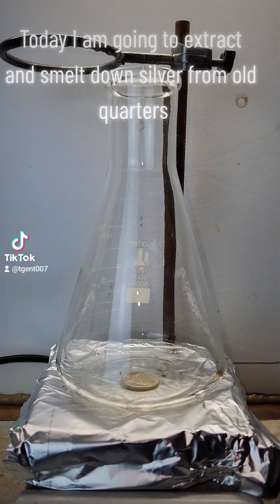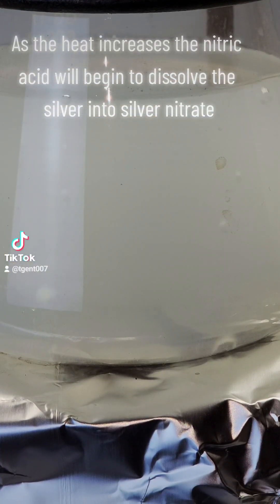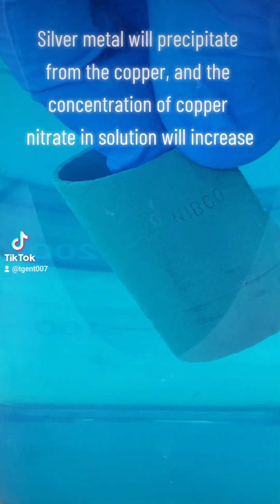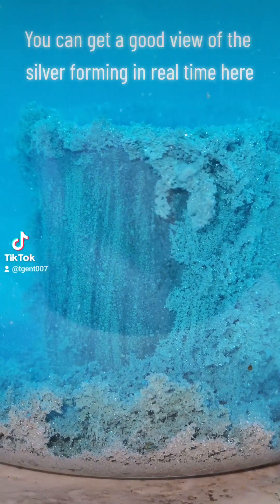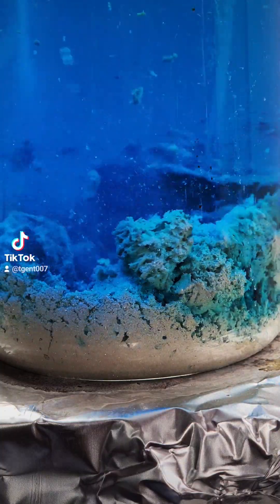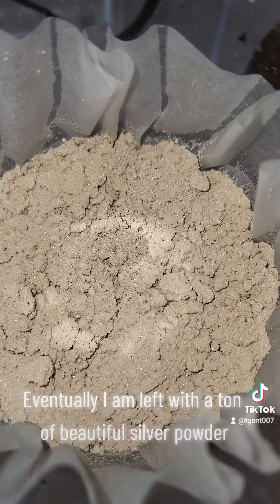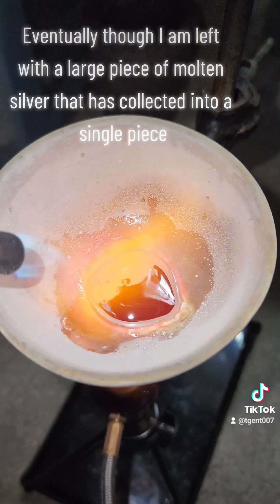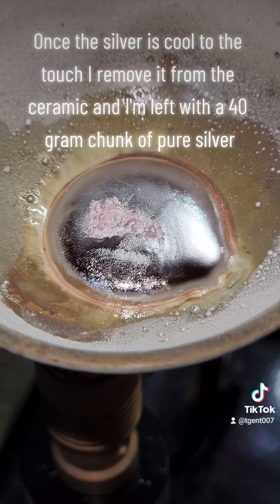Pure Silver Recovery from Old Coins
Reupload from my Tik-tok